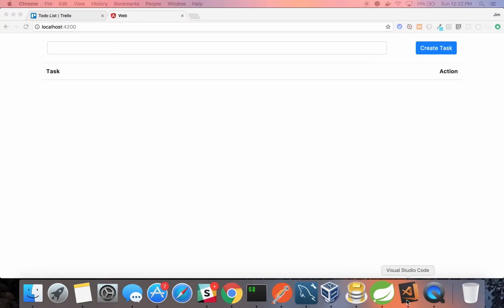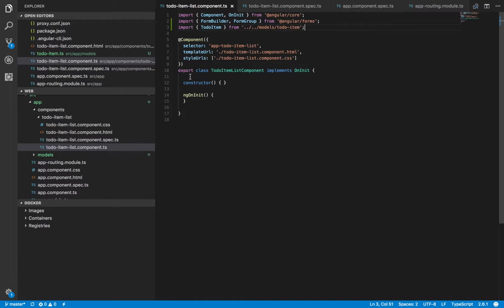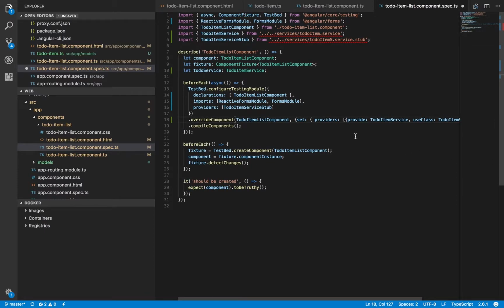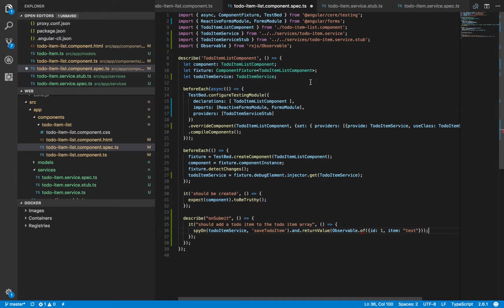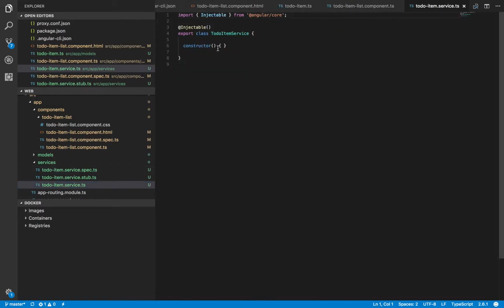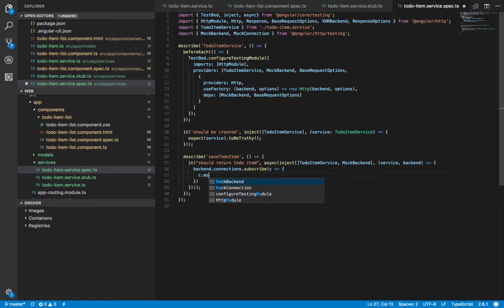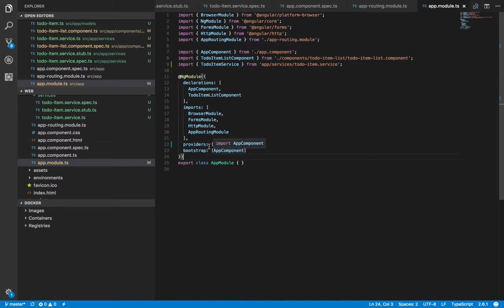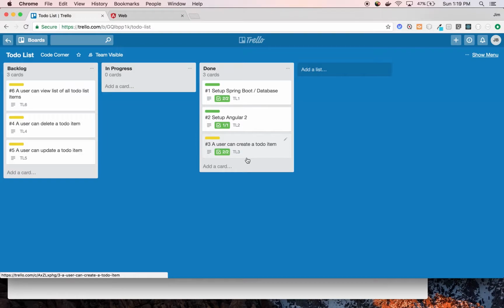Angular 4 Spring Boot Todo List Ep 6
This this video, we work to complete our task of creating a todo list item.  We do will work on wiring up the front-end up to the backend APIs

If you have any suggestions for videos that you would like to see please comment.

If you have any projects that you need help with, please feel free to reach out to me at , please put YOUTUBE in the subject line, so I know it is not spam.